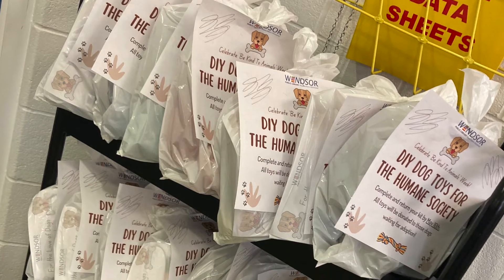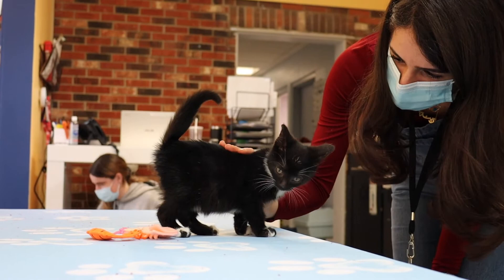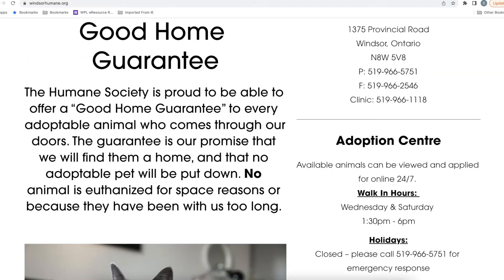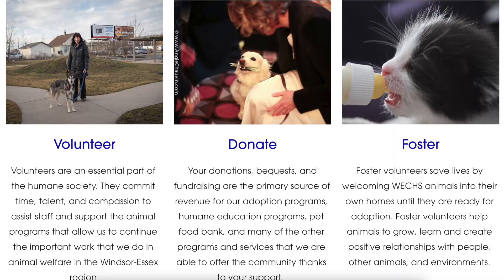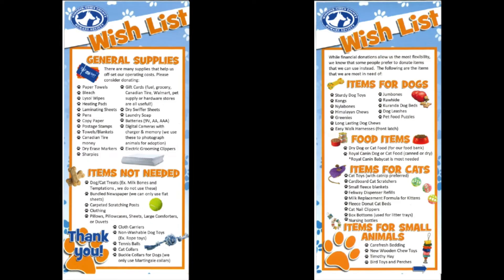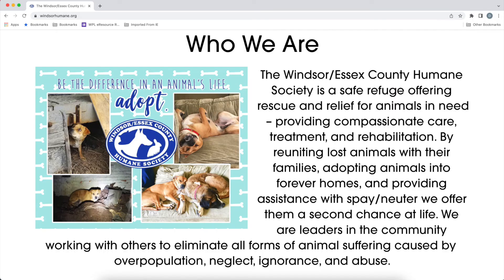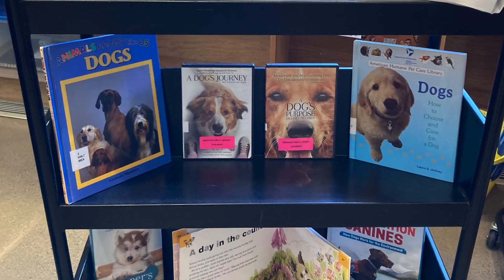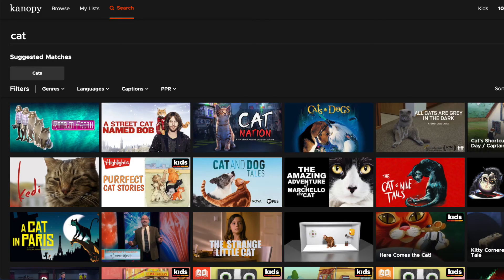Pet Toy Drop Off to Windsor Essex Humane Society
We were thrilled to drop off the toys made by WPL patrons to our furry friends at the Humane Society.